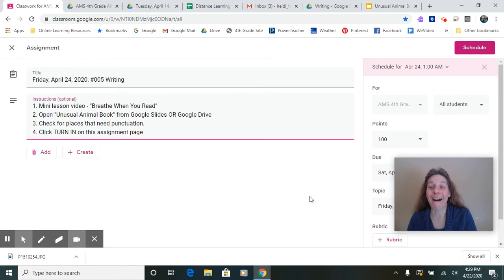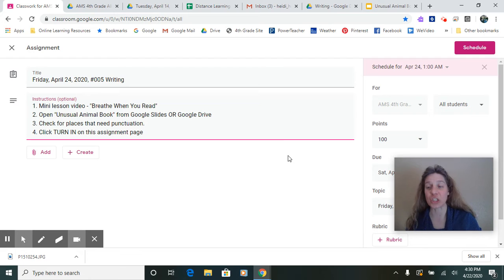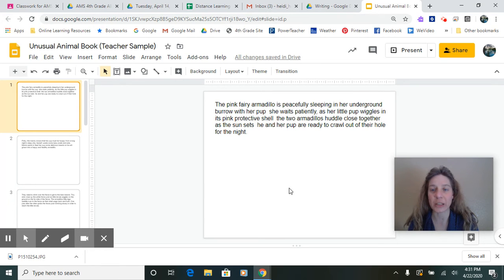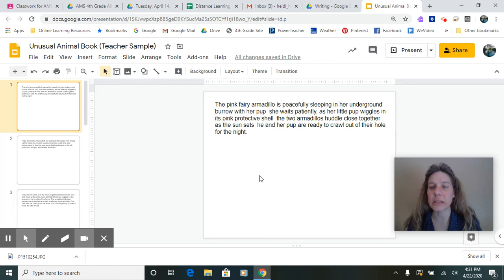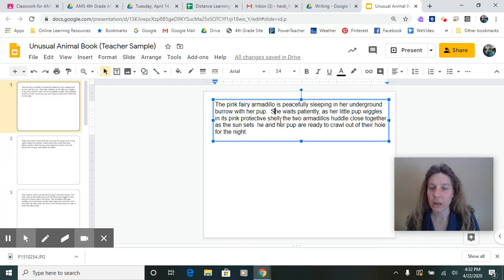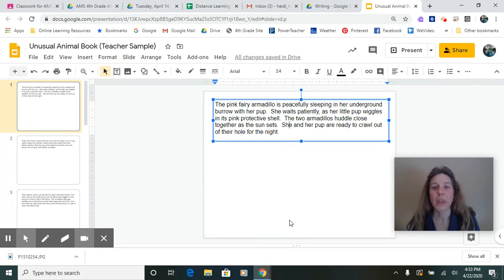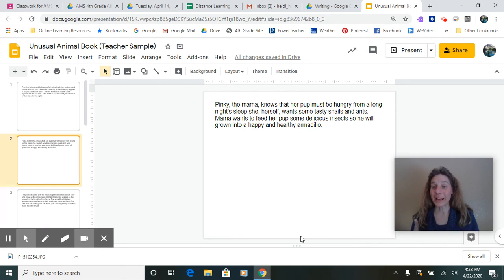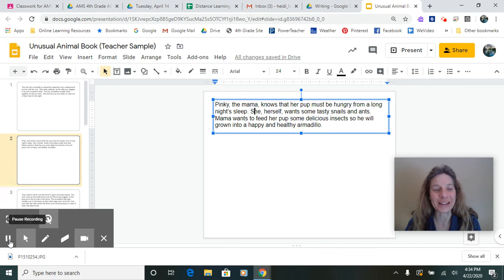Mini Lesson Breathe When You Read